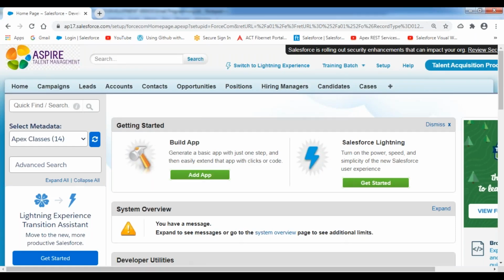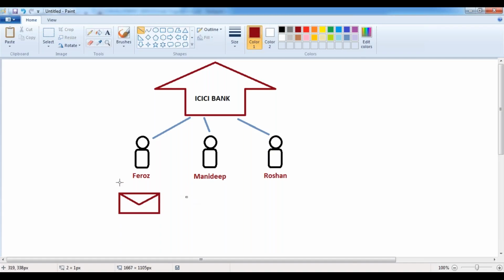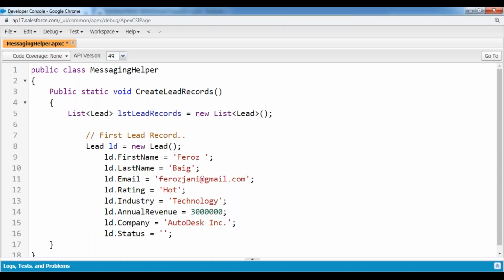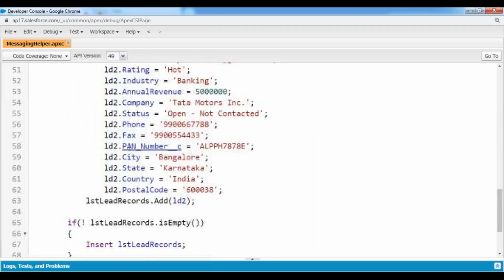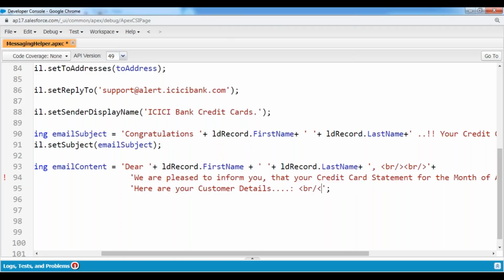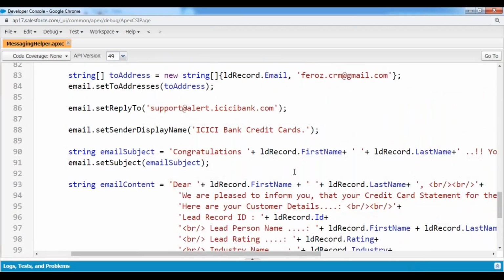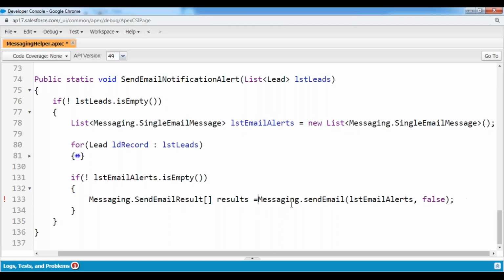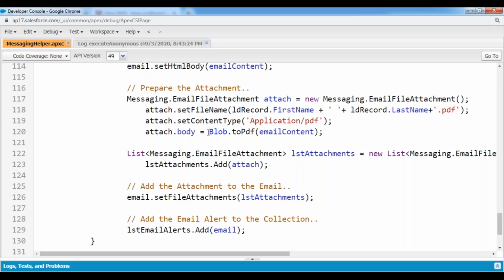Session 39 Email Programming 2